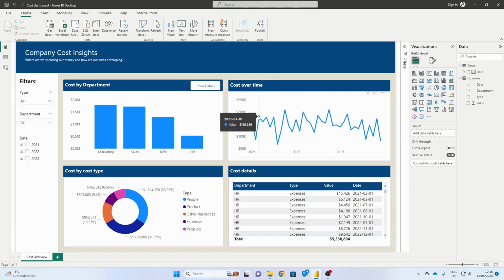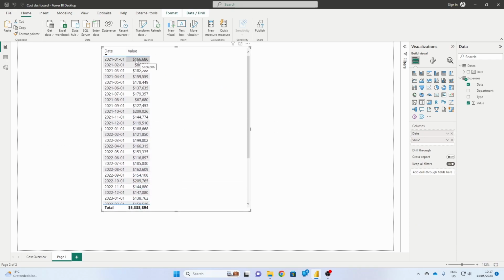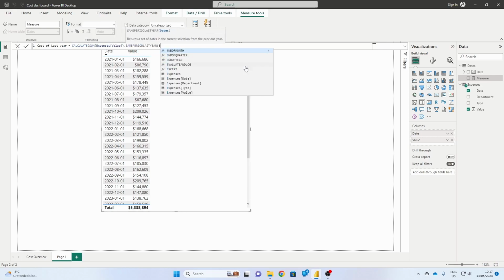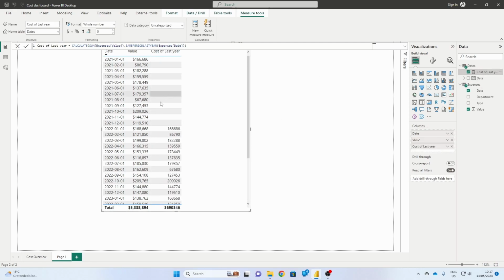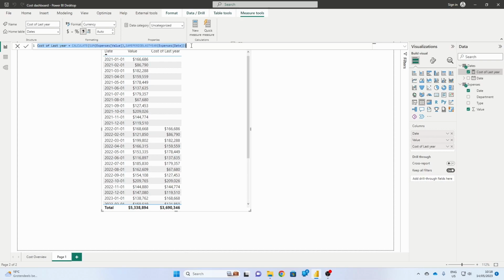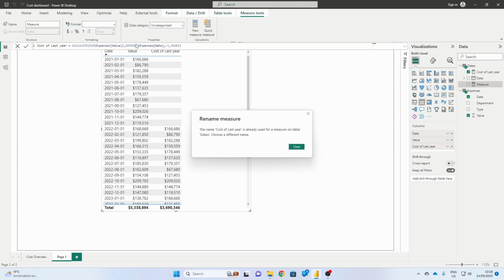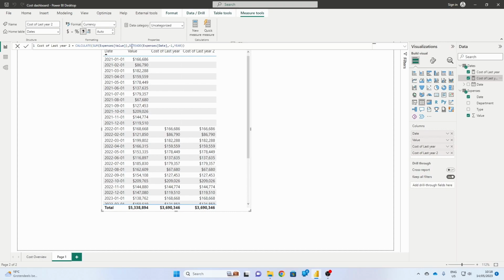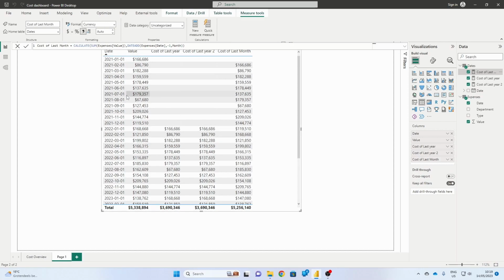How to create a comparison to a previous year or period In Power BI in 150 seconds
In this video I'll quickly explain how you can create a measure in Power BI using DAX that compares values across periods. We'll be using the SAMEPERIODLASTYEAR function and the DATEADD function.